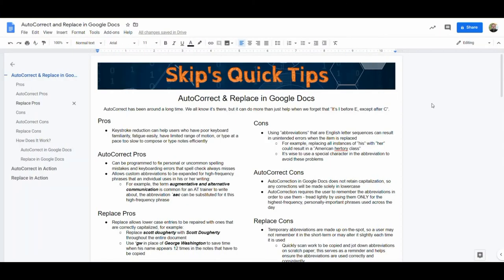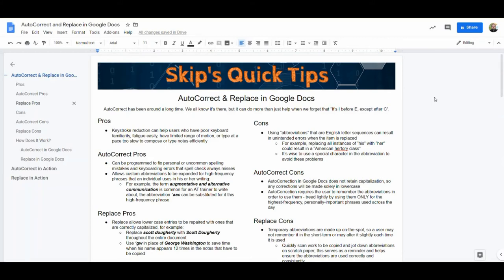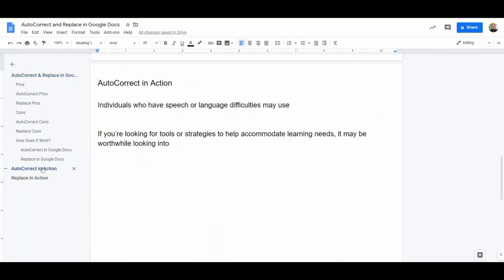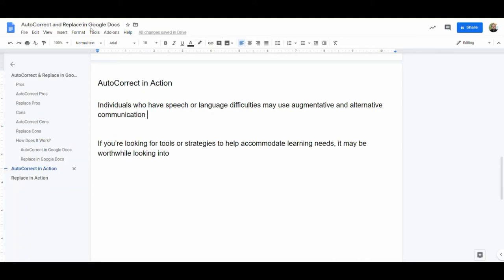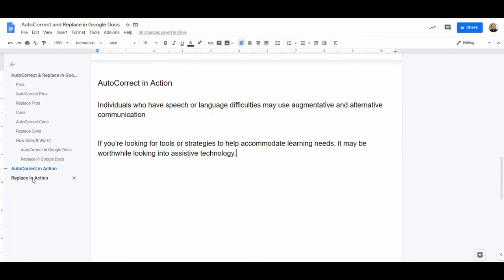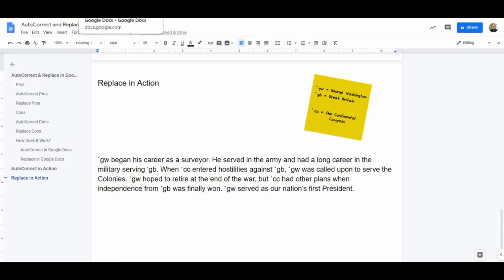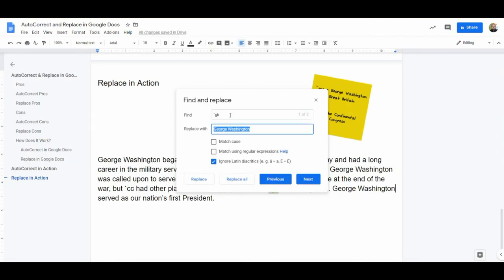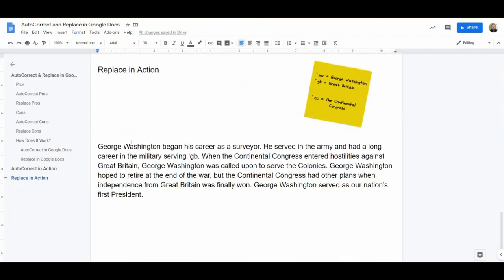SQT 002 Substitution and Replace in Google Docs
AutoCorrect has been around a long time. We all know it's there, but it can do more than just help when we forget that "It's I before E, except after C". Google Docs version of AutoCorrect is referred to as Substitution, and this video explores it and the related Replace function, too.